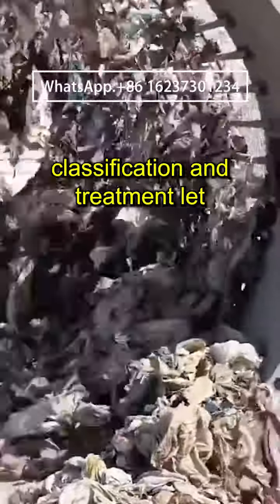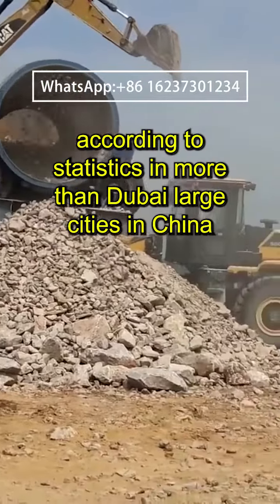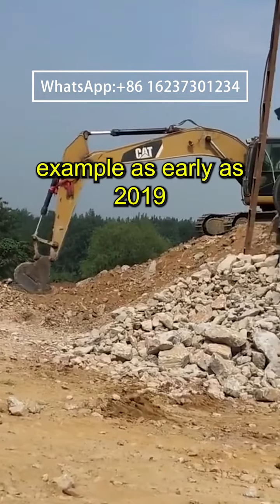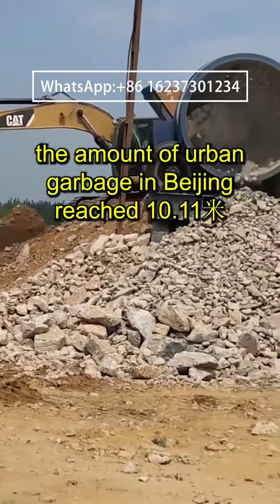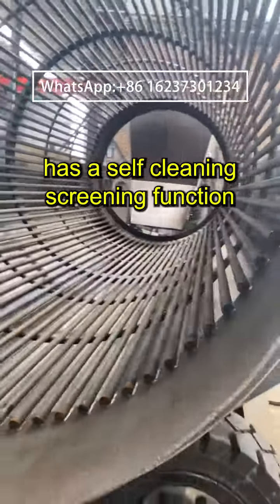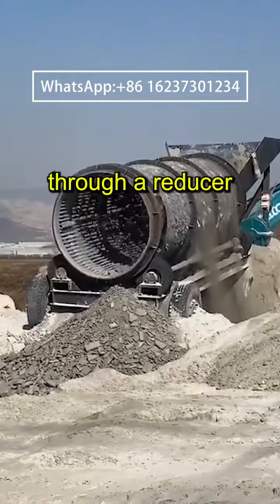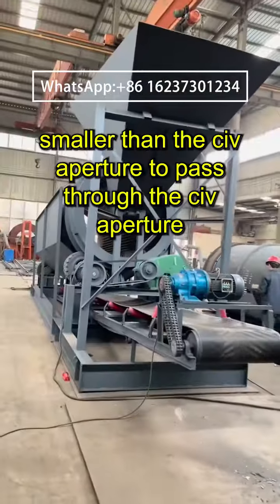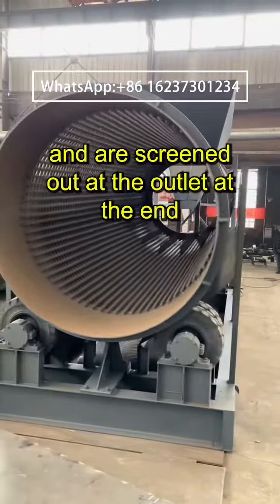Domestic waste classification and treatment Let shaftless roller screen help you.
Different color trash cans have their own "place" in every residential area, but how much "real weight" can the word "garbage classification" have in daily life? According to statistics, in more than 600 large cities in China, two-thirds are surrounded by garbage, and a quarter of the cities have no suitable places to store garbage. Take Beijing, which has the largest amount of urban garbage, for example. As early as 2019, the amount of urban garbage in Beijing reached 10.11 million tons, generating more than one kilogram of garbage per person per day in Beijing. Therefore, we actively call on everyone to classify and dispose domestic waste in order to carry out the next step of classification and recycling treatment. The shaftless roller screen produced by our company for treating domestic waste has a self-cleaning screening function, which can clean materials during the screening process to prevent dirty materials from clogging the screen. The drum screen is mainly connected by a coupling between the motor and the drum device through a reducer, driving the drum device to rotate around its axis. After the material enters the drum, the drum device is installed obliquely, and the material rolls and rolls along the trend, allowing materials smaller than the sieve aperture to pass through the sieve aperture and be screened out at the lower outlet, while materials larger than the sieve aperture continue to roll on the sieve surface and are screened out at the outlet at the end.